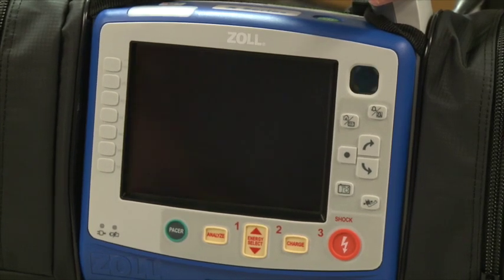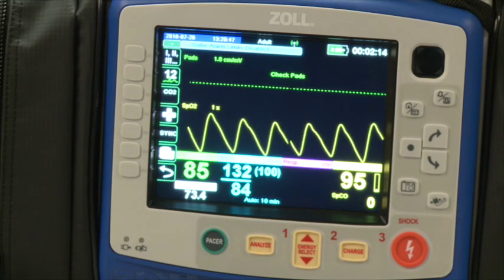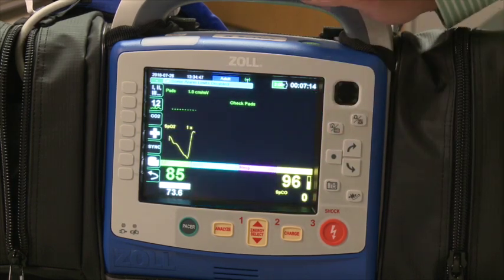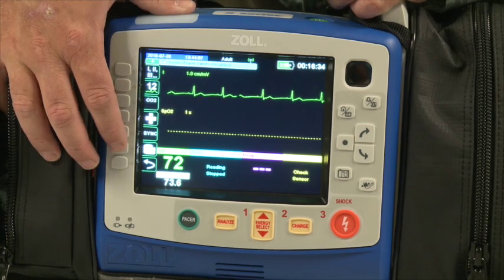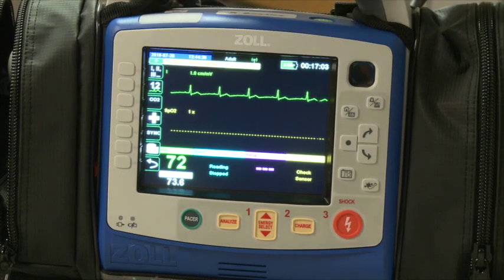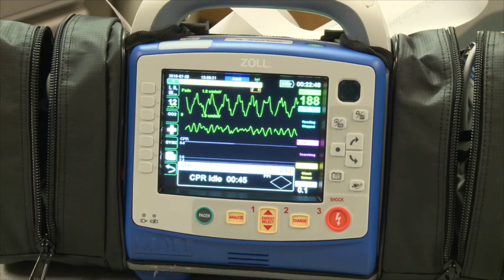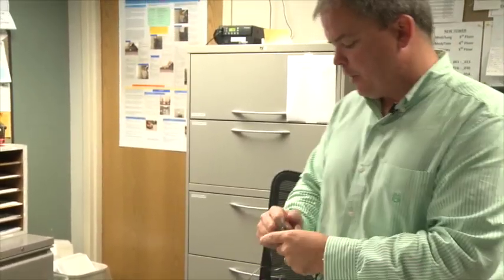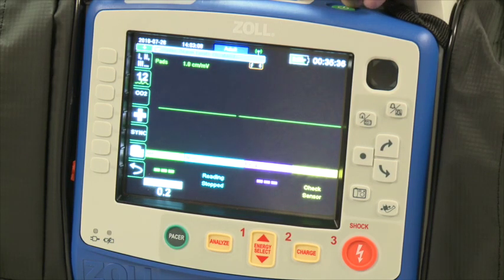How to use the Zoll X Series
MICS in-service training video which covers the Zoll X Series cardiac monitor.